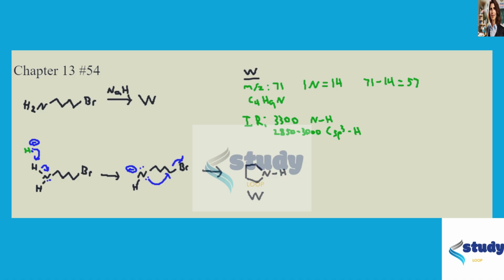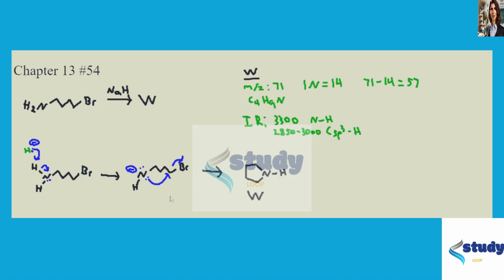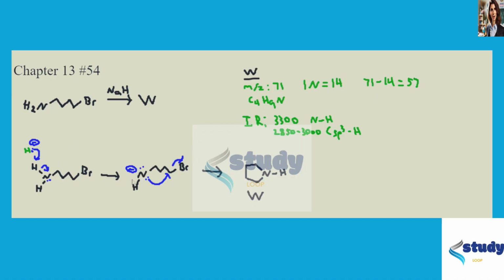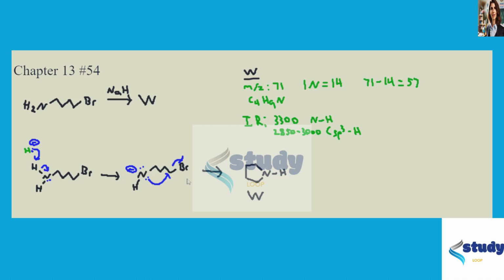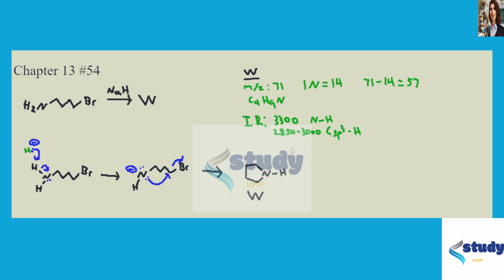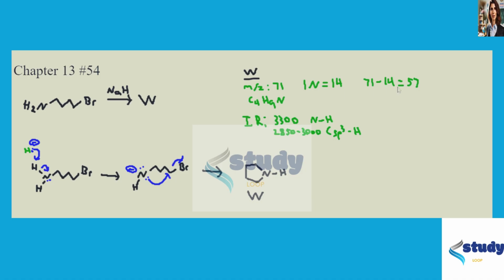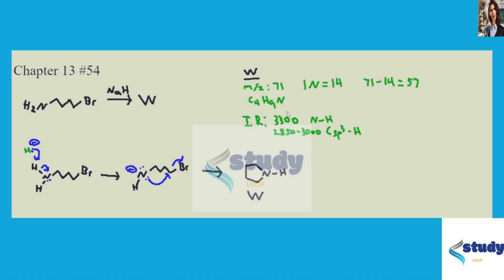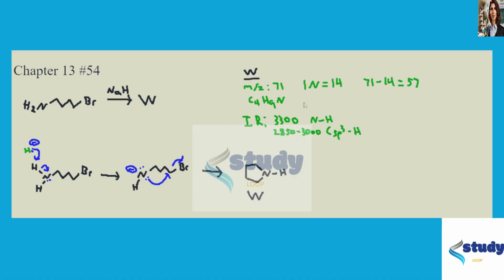[Chemistry] Reaction of with NaH forms compound , which gives the IR and mass spectra shown belo